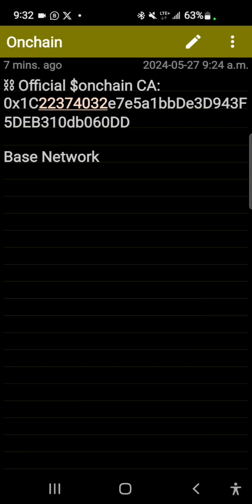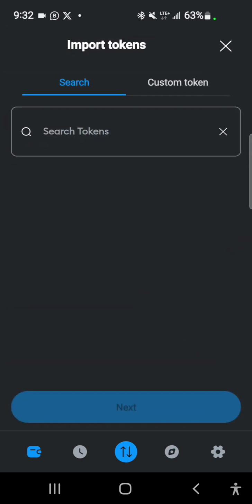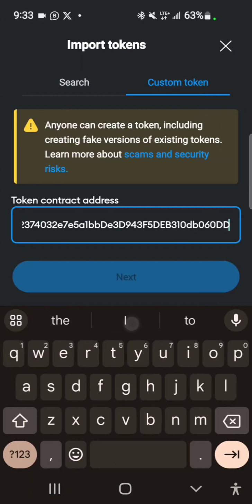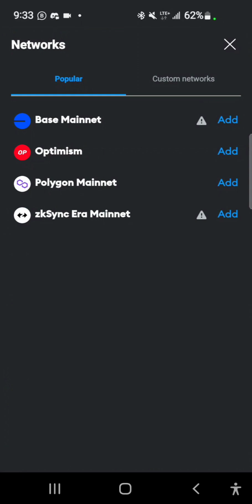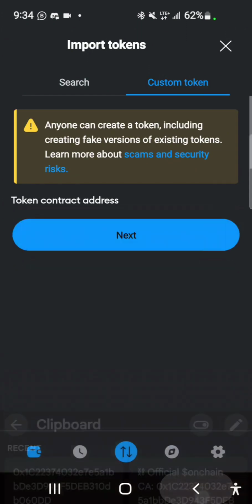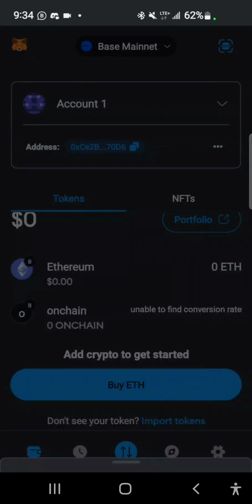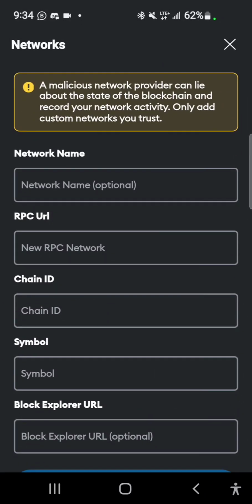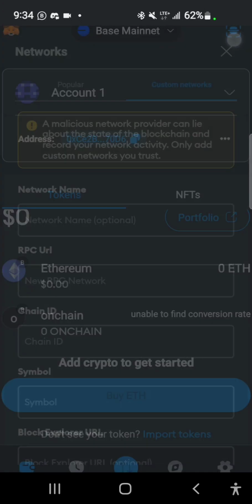How To Import Contract Address On Metamask | How To Import Custom Tokens On Metamask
Importing A Contract Address Is Very Simple
Step 1 - Copy the Contract Address (CA)
Step 2 - Launch Your Wallet
Step 3 - Select Manage Crypto
Step 4 - Select Custom Crypto
Step 5 - Select The Network
Step 6 - Paste The Contracy Address In The Required Column & The Rest Will Happen Like Magic If The Contract Address Is Correct